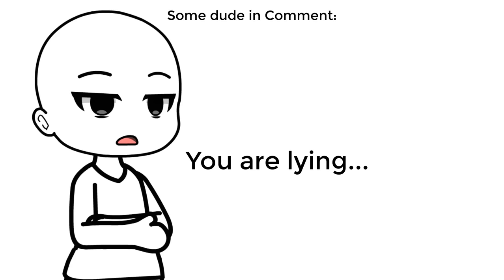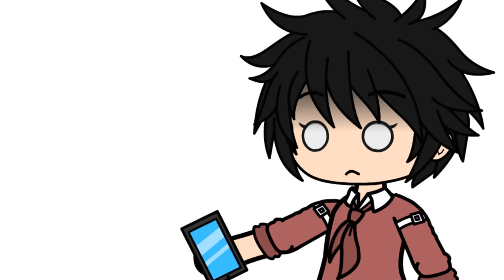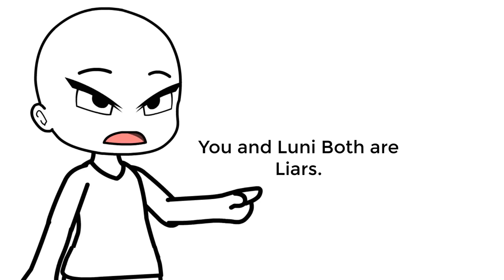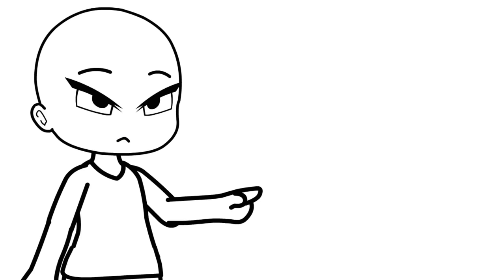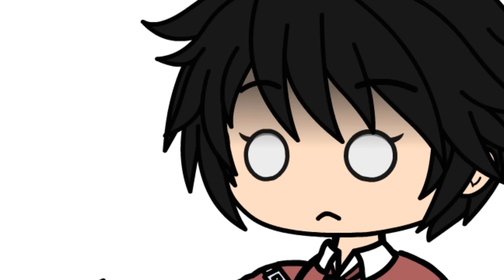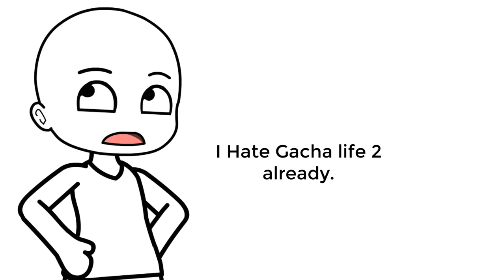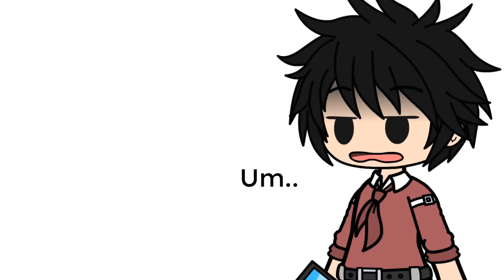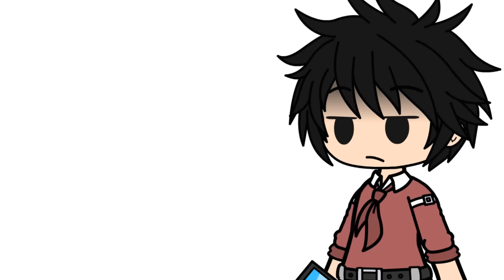"Gacha Life 2 isn't That Good" 🙄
YEAAH? I WILL SHOW YOU HOW GOOD IT IS.